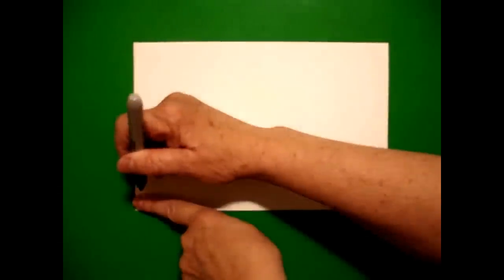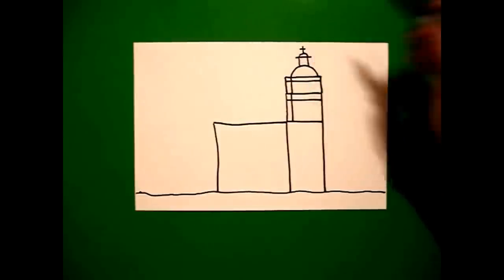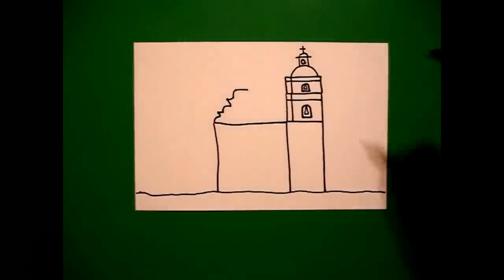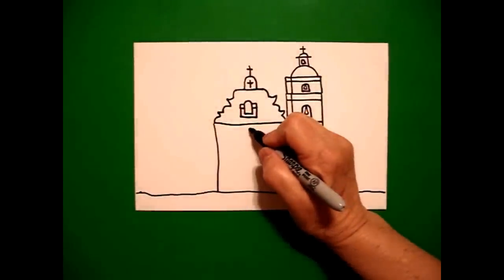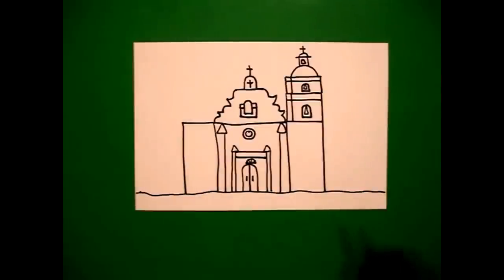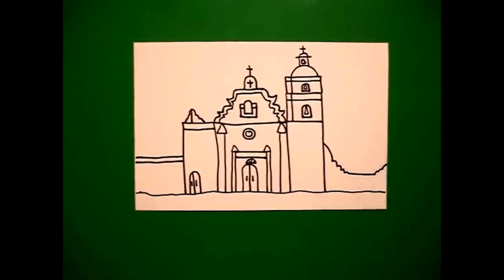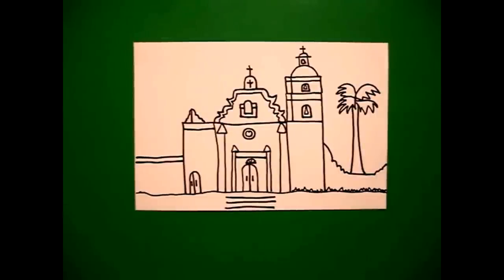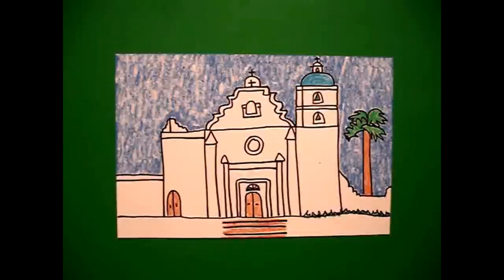Let's Draw Mission San Luis Rey!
Easy to follow directions, using right brain drawing techniques, showing how to draw Mission San Luis Rey.